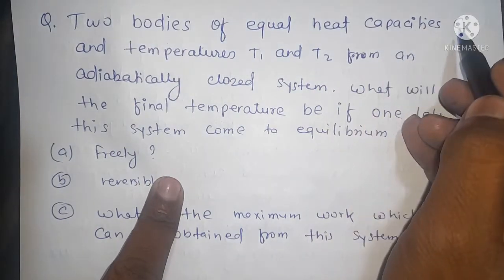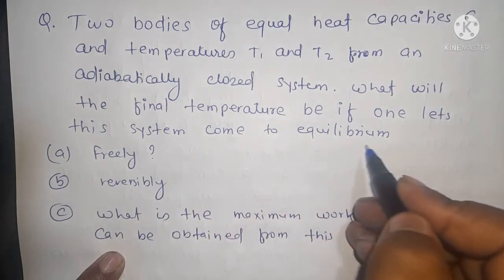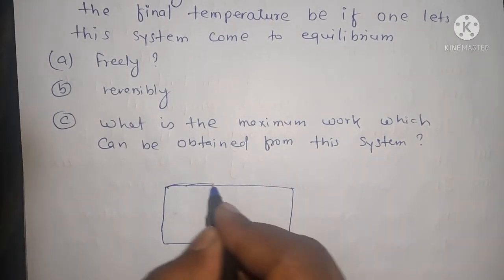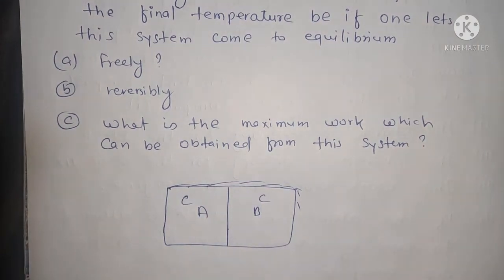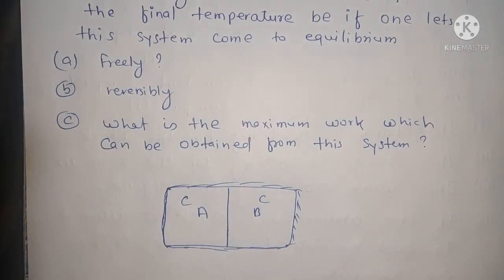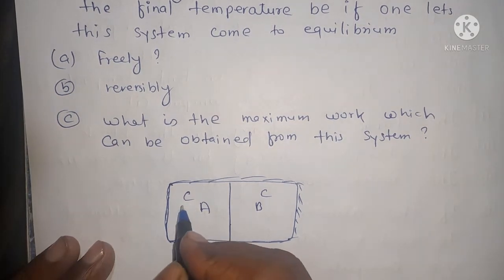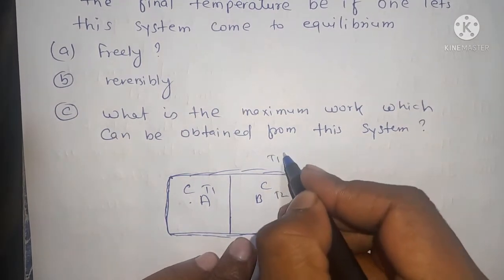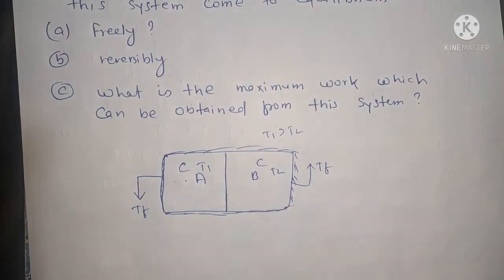Two bodies of equal heat capacities C and temperatures T1 and T2 form an adiabatically closed...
Two bodies of equal heat capacities C and temperatures T1 and T2 form an adiabatically closed system. What will the final temperature be if on let's this system come to equilibrium.
(i) freely
(ii) reversibly
(iii) what is the maximum work which can be obtained from this system?